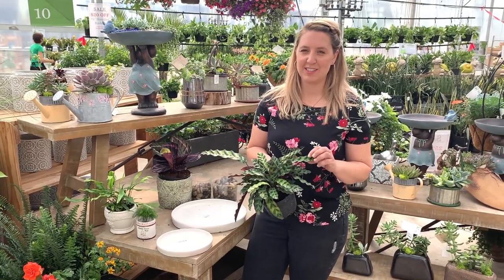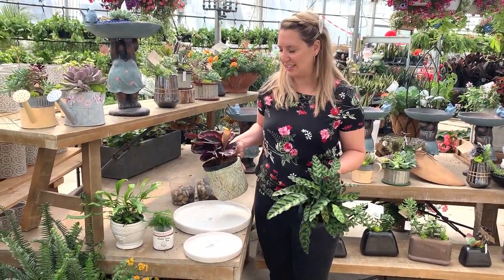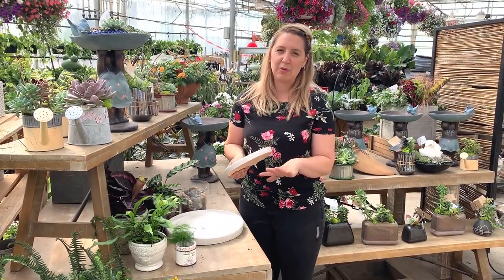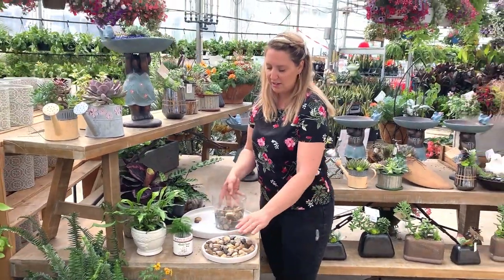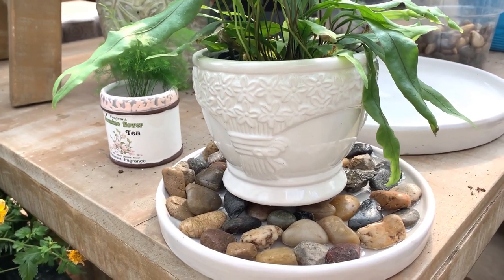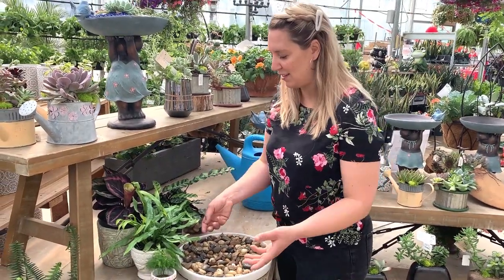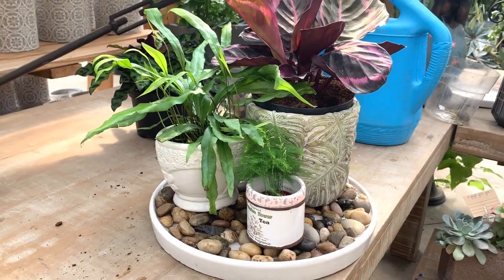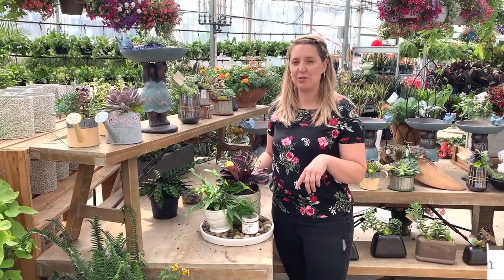Creating a Pebble Tray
So, you’ve watered, fed and pruned your houseplants with loving care, and they still look like they’re struggling?  An often-overlooked aspect of indoor gardening is humidity.  Most houseplants are native to a wet, tropical climate and they need moisture in the atmosphere to really thrive! Here is a simple way to create humidity in your home using a pebble tray.